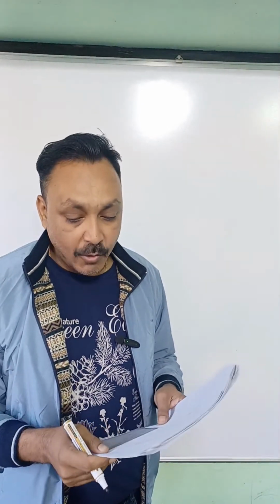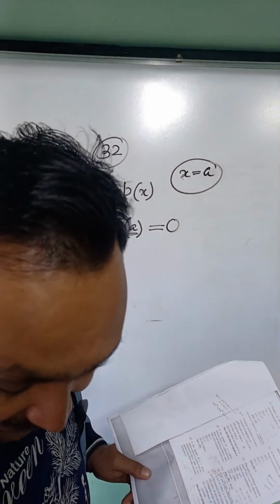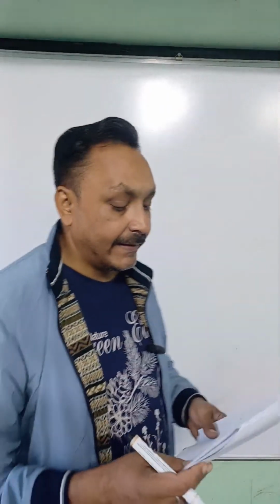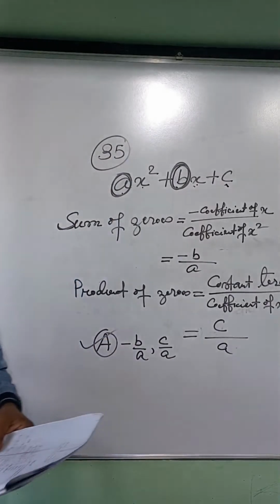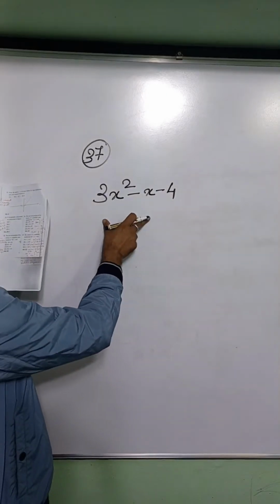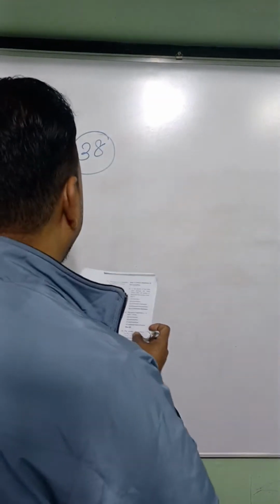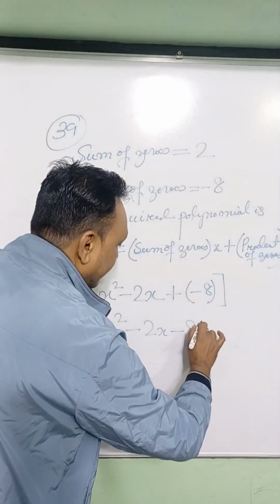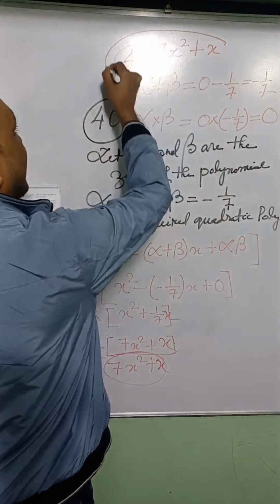MCQ(MATHS),CLASS: X ,SSLC,MBOSE,SOLUTIONS 2025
Multiplication Choice Question by Mitra sir
MCQ Solution by Mitra sir
# Mitra sir dealing with Mathematics MCQ FOR class x students (MBOSE)